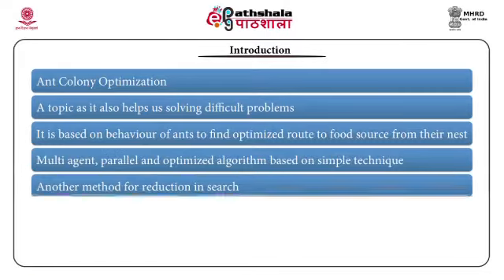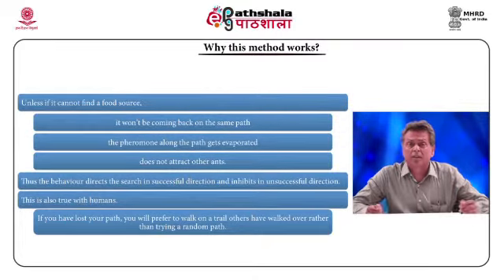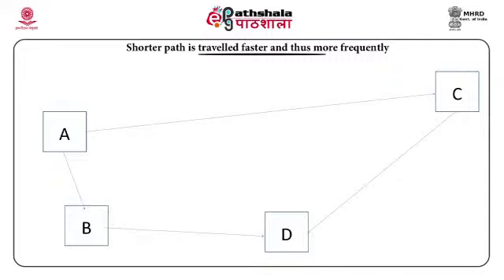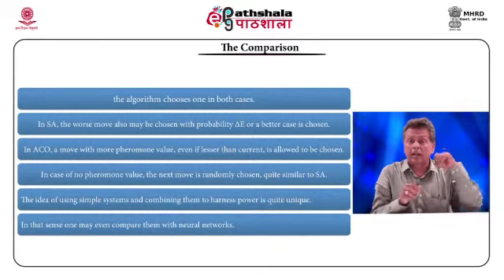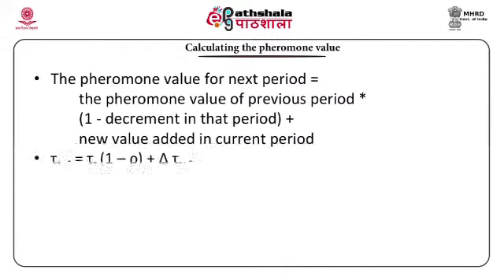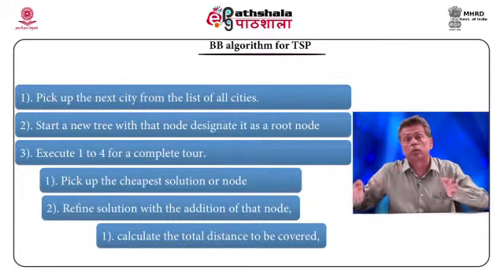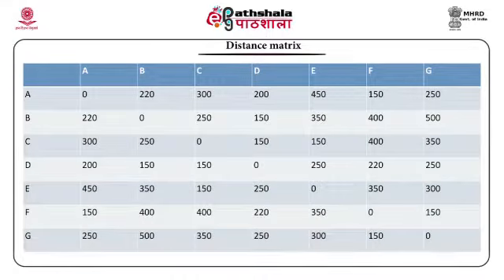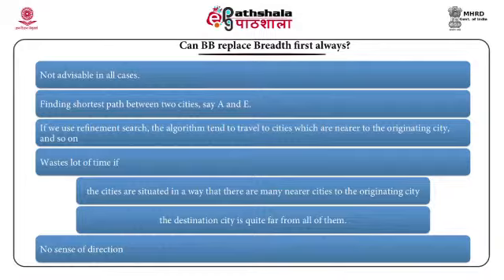Self Learning Video AI Module 12